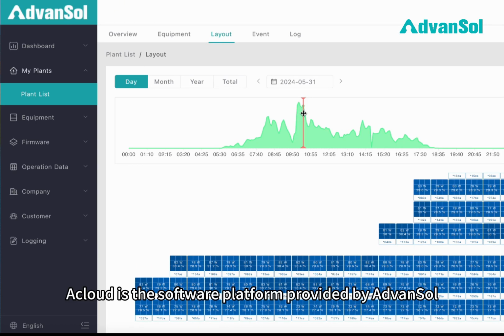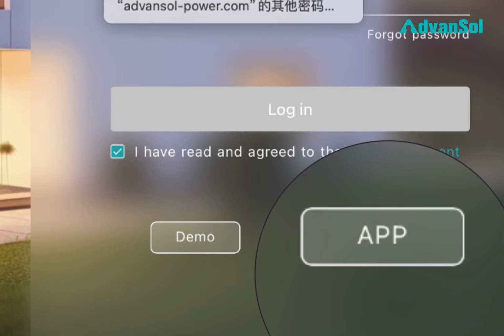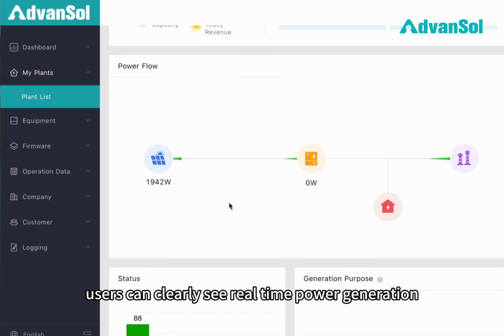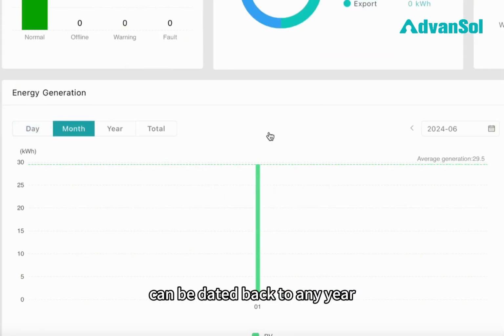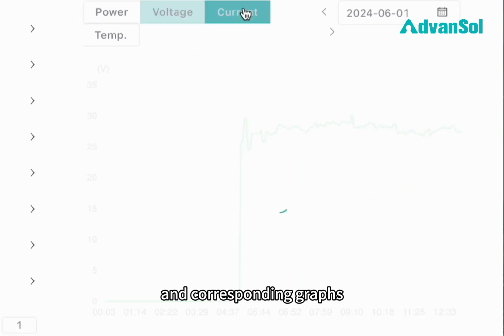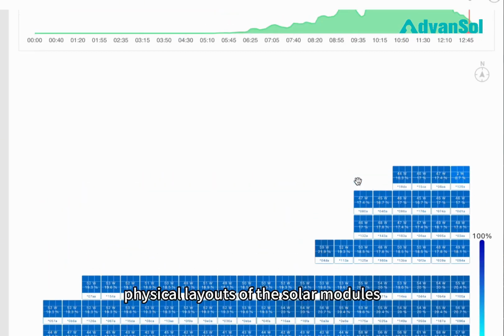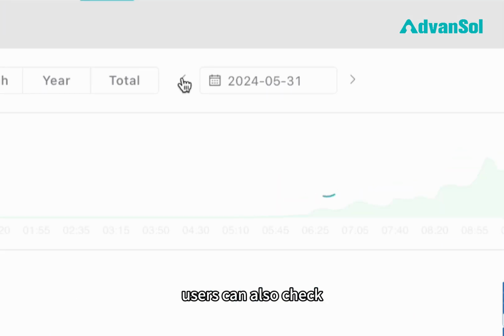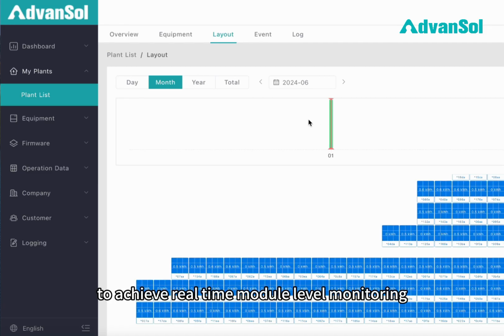Introducing Acloud Smart Cloud Platform by Advansol!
Acloud offers a comprehensive solution for managing photovoltaic power stations, combining module-level data monitoring, big data analysis, and proactive maintenance. With 100% data visibility, fault localization, and complete component coverage, Acloud enhances safety, improves operational efficiency, and provides real-time insights.

Features:
⚡ Enhanced Safety
📊 Full Data Transparency
🔧 Rapid Fault Localization
📈 Module-Level Performance Tracking

Discover how Acloud supports both AdvanSol V2.5 and V3.0 solutions for seamless energy management. 🌿